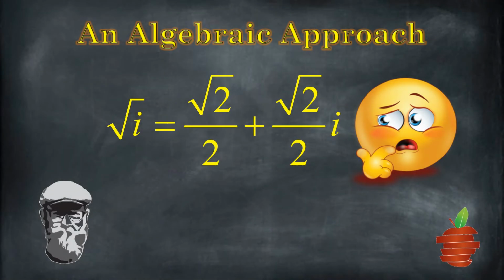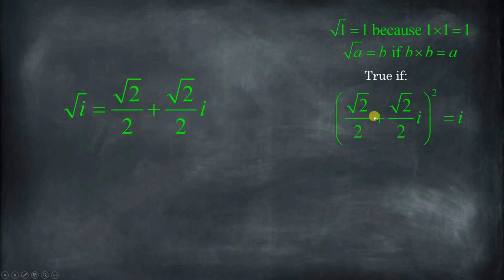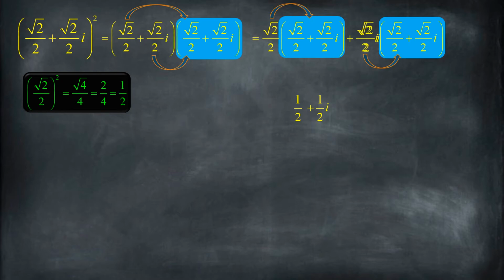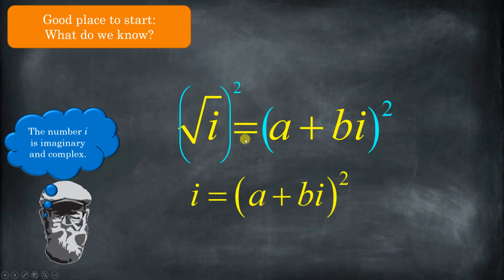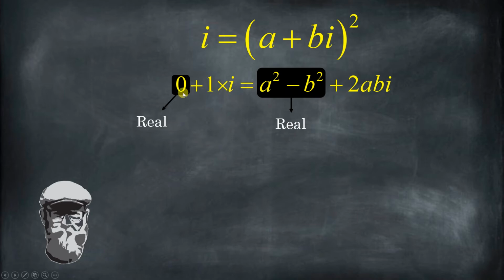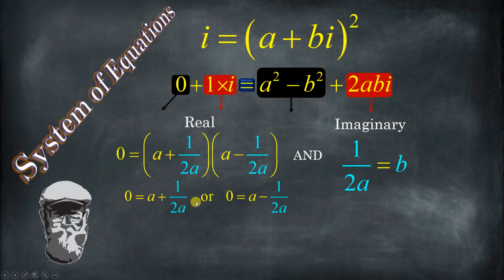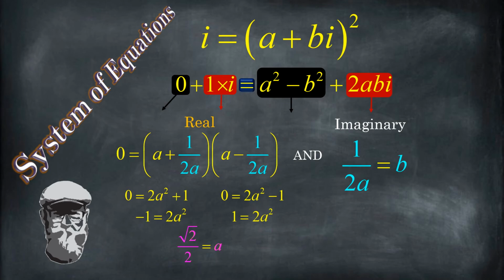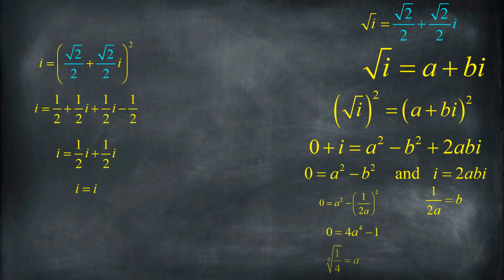The Square Root of i - An Exploration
In this video we explore the square root of i in a couple of different ways.